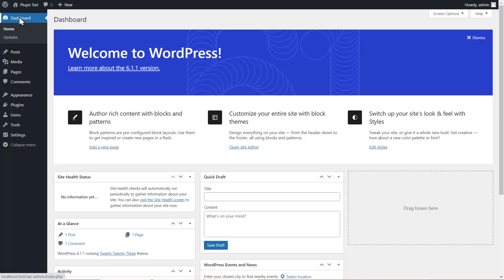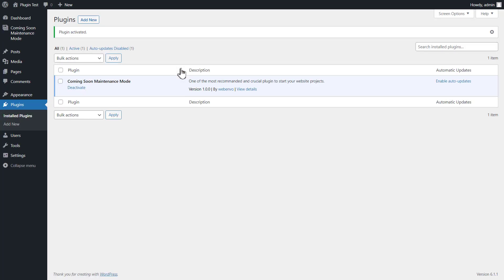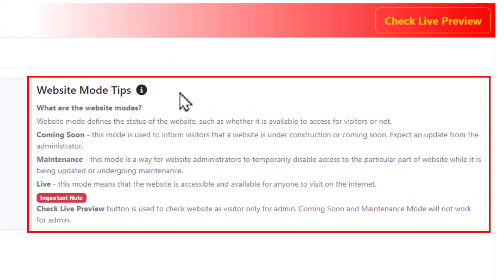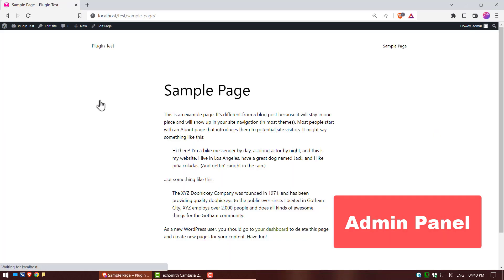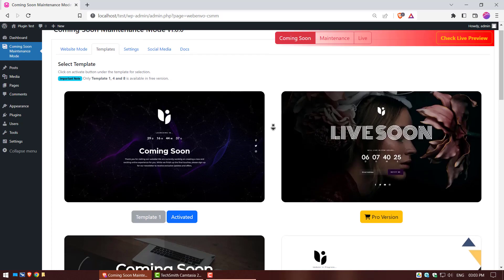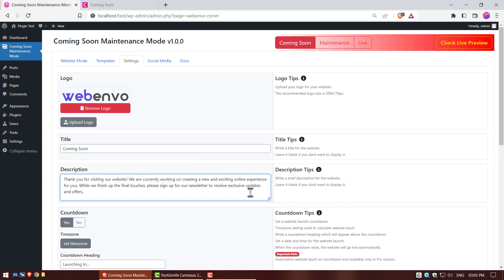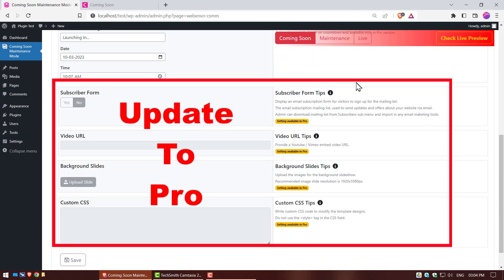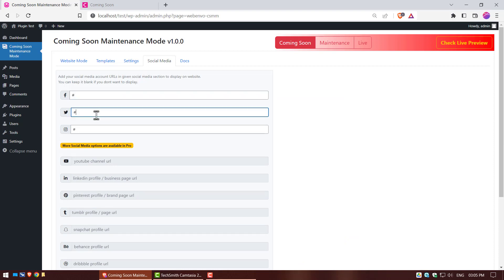Coming Soon Free Plugin For WordPress | Watch our Step-by-Step Tutorial on How to Use It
In this tutorial, we're excited to showcase a brand new free WordPress plugin that is going to revolutionize the way you create and manage your website. Our step-by-step guide will take you through everything you need to know about this amazing plugin, from installation to customization. Whether you're a beginner or an experienced WordPress user, our tutorial will help you harness the full potential of this powerful tool. Don't miss out on this game-changing plugin, watch our tutorial now and see how it can transform your website!